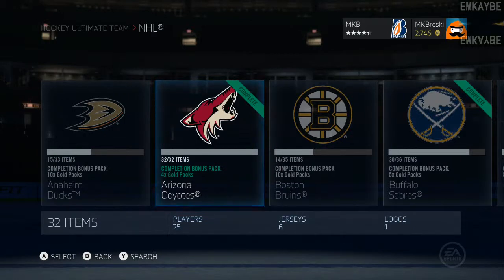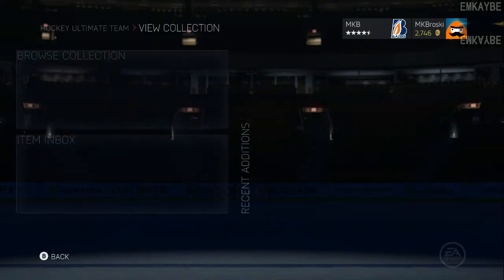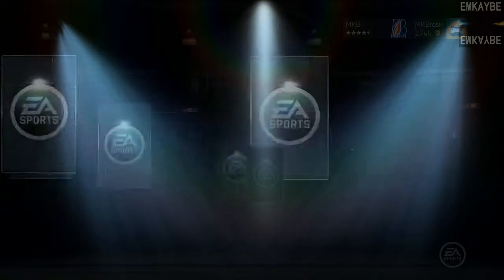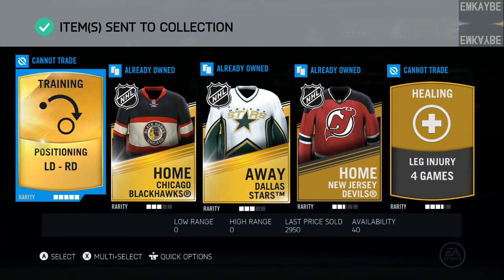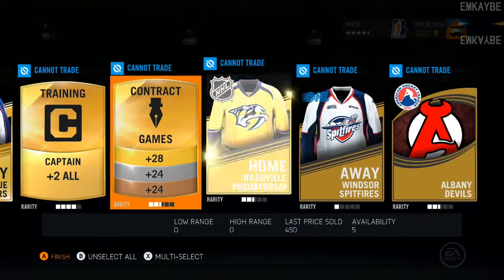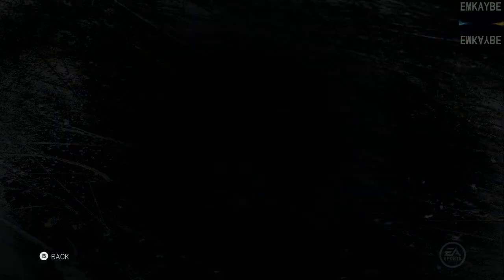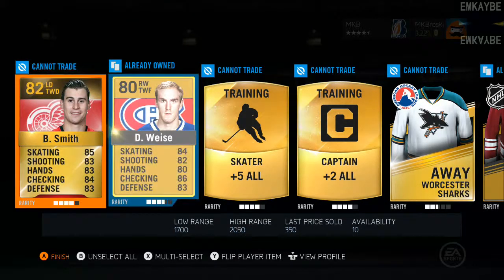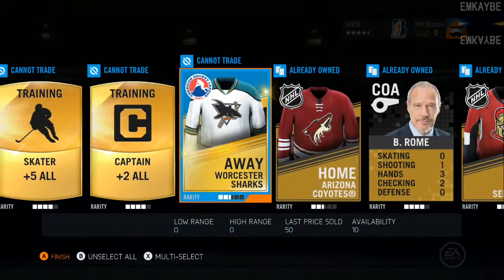NHL 15 HUT | "Arizona Coyotes Collection Pack Opening" Ep.38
NEW GAMEPLAY EVERY WEEK!!!